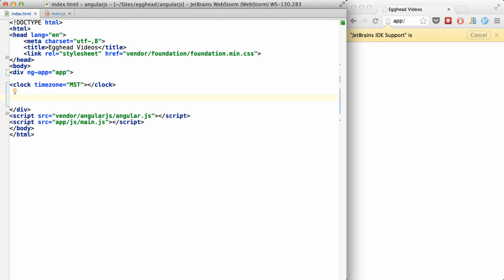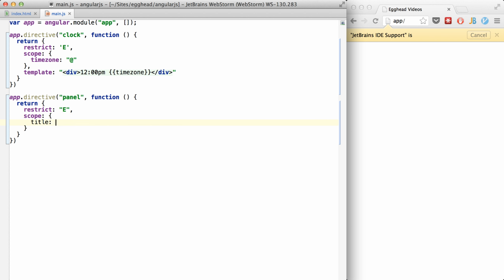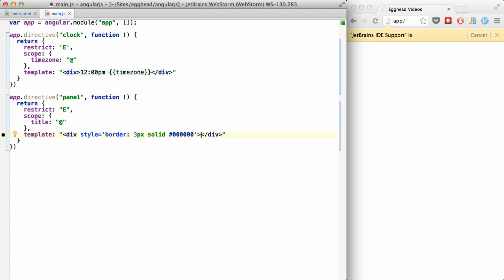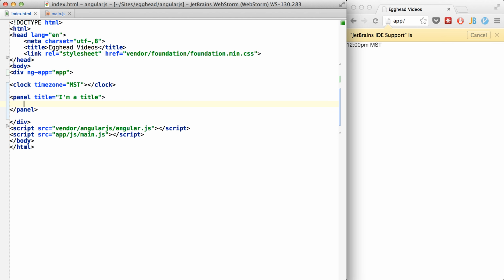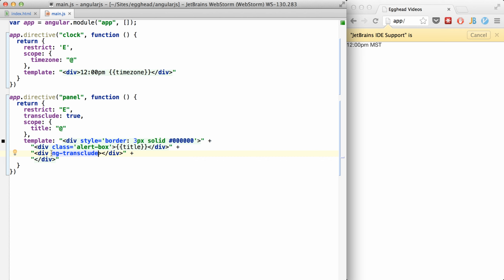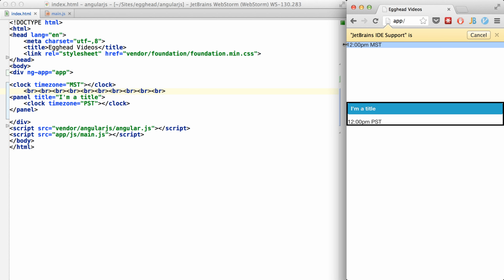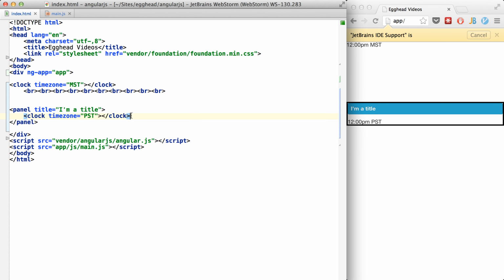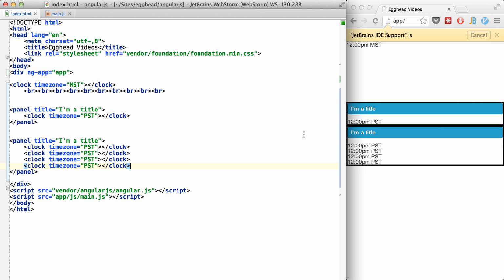Egghead.io - AngularJS - Components and Containers